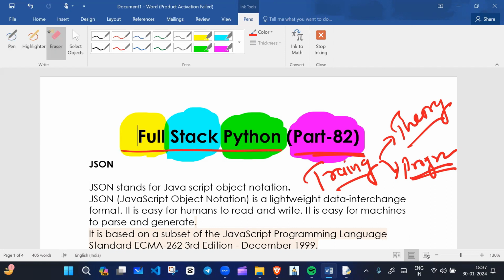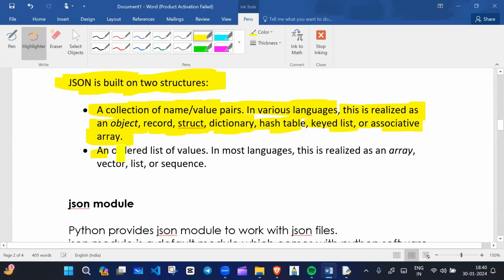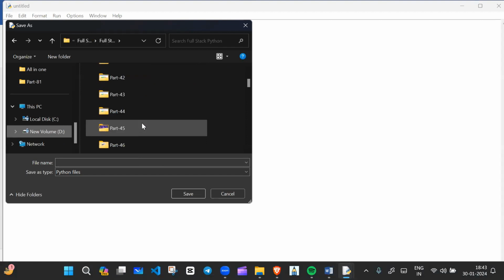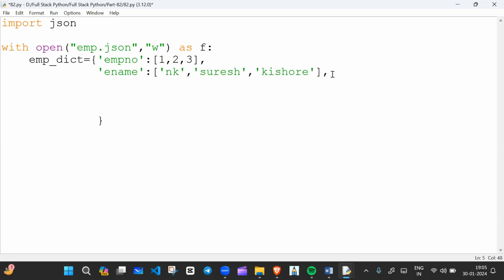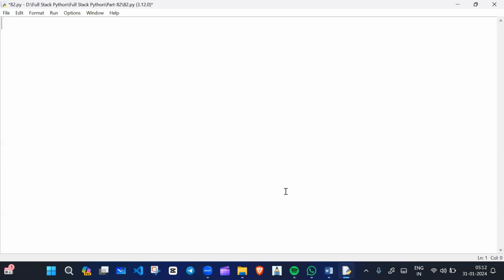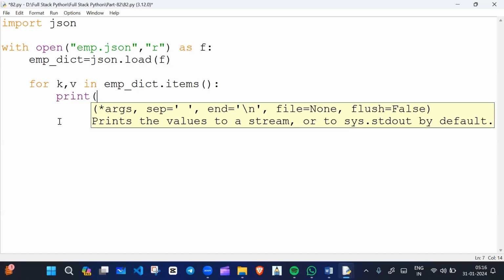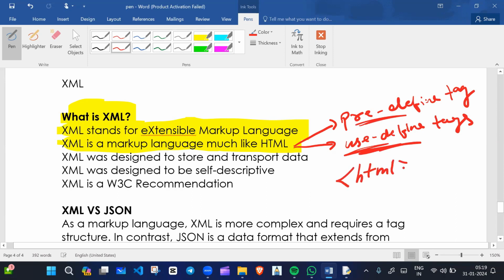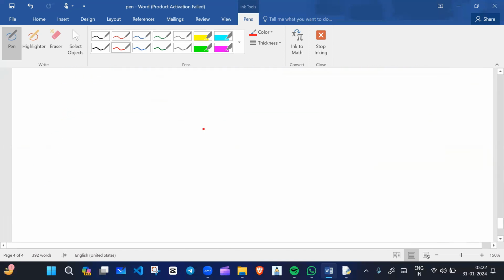🚀 Full Stack Python || Pt-82: 📋 JSON & XML 📤 json.dump Function ||🌟📚✨ Notes Included!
📋 JSON & XML
💡 Lightweight Format
🌐 Language Independent
📝 Based on JavaScript
🏷️ Name/Value Pairs
📊 Ordered Value List
🔄 Object/Array Structures
🐍 Python's json Module
🔄 Data Type Conversion
📤 json.dump Function
🧩 eXtensible Markup